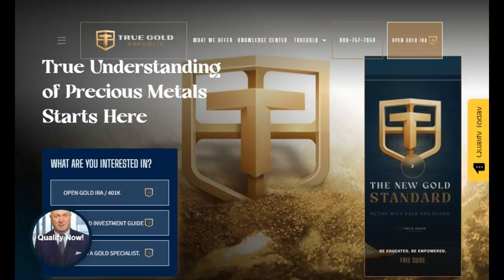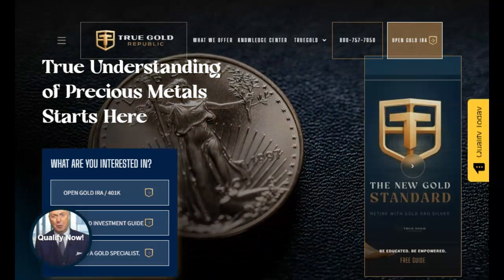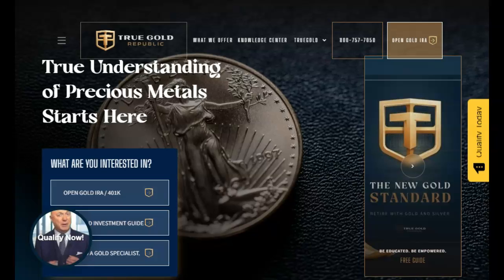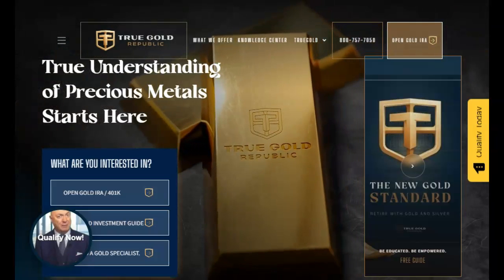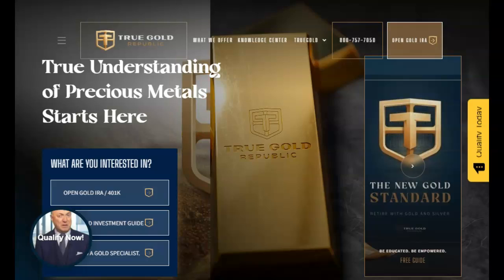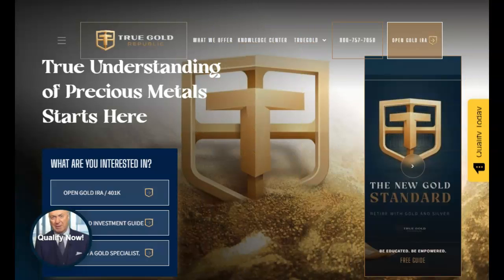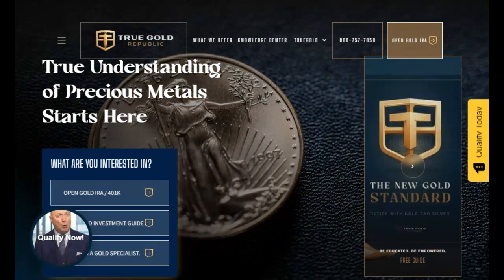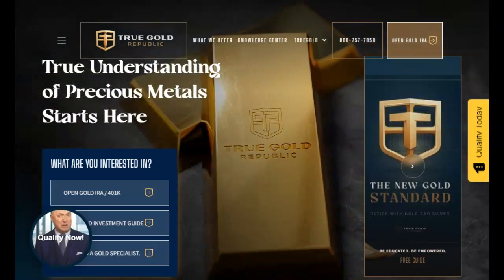Japanese Satellite Will Beam Solar Power To Earth In 2025!